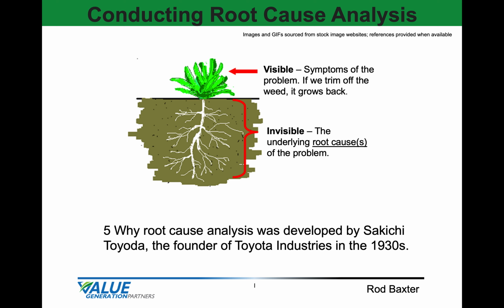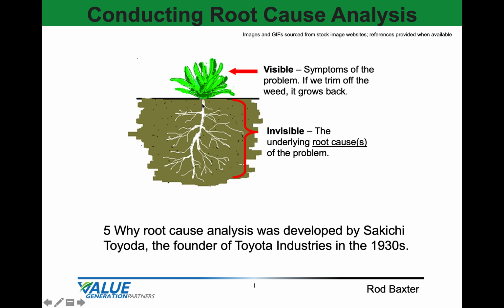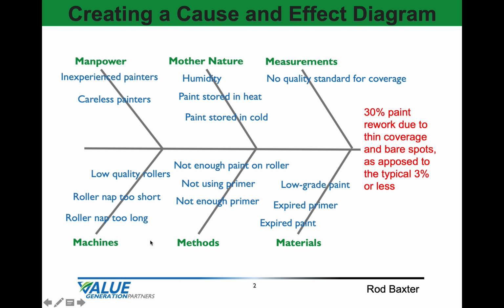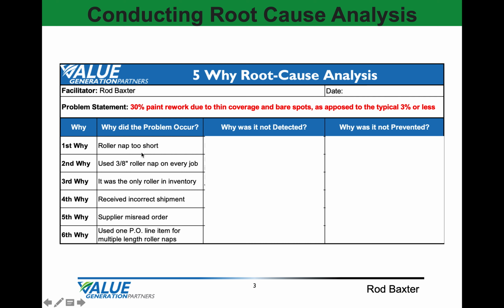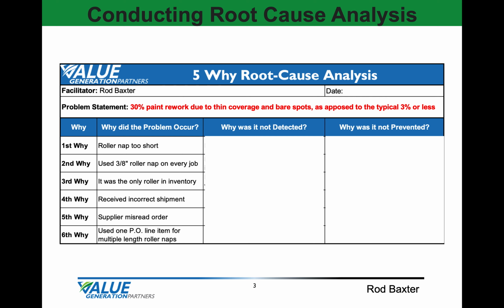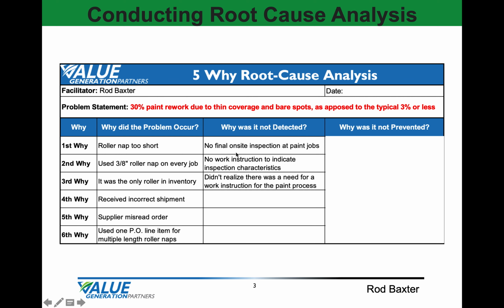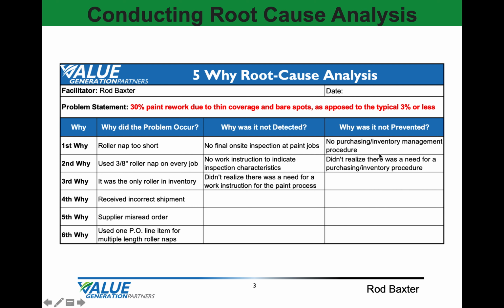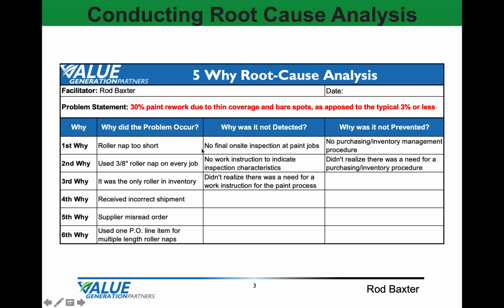Continuous Improvement 23 - Conducting 5 Why Root Cause Analysis - Value Generation Partners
This is a brief video about conducting 5 Why root-cause analysis, by Rod Baxter - VGP